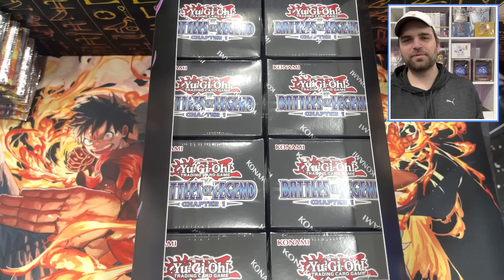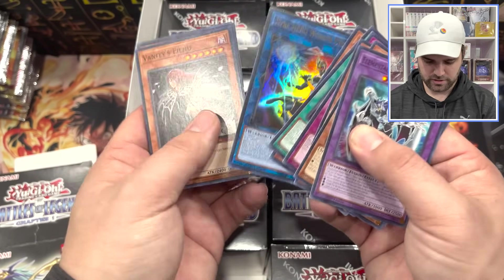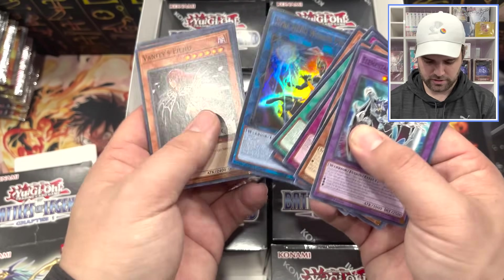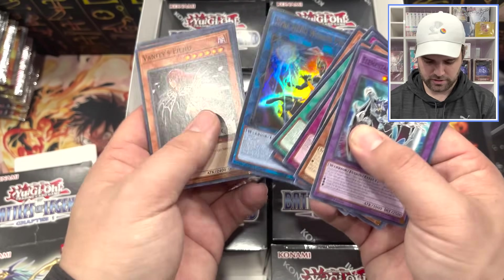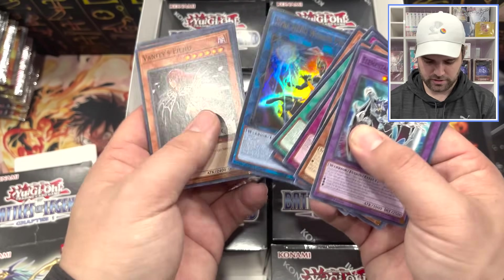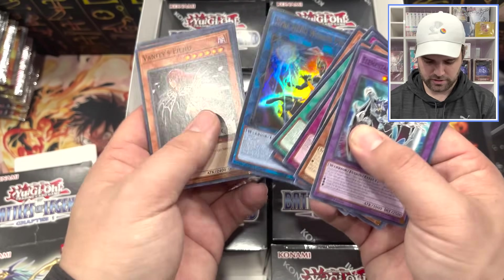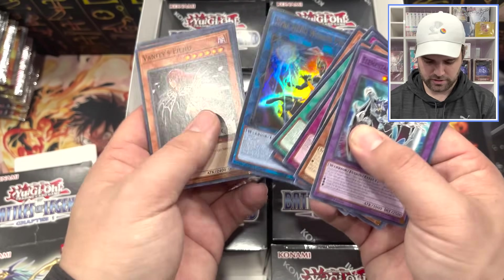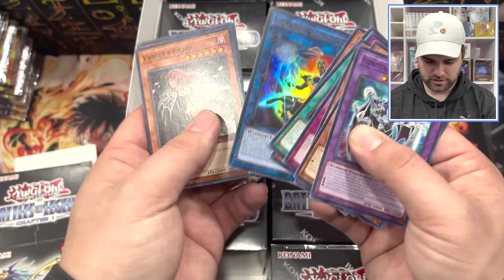KONAMI.. THIS is ACTUALLY REALLY GOOD! Opening *NEW* YuGiOh BATTLES OF LEGEND CHAPTER 1